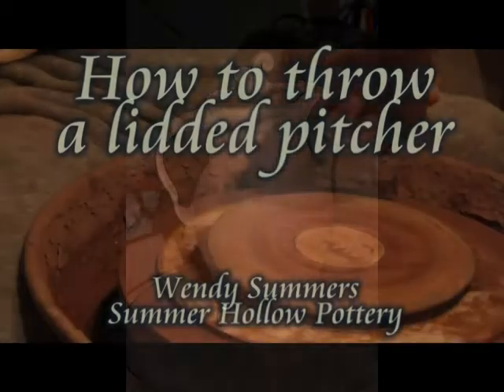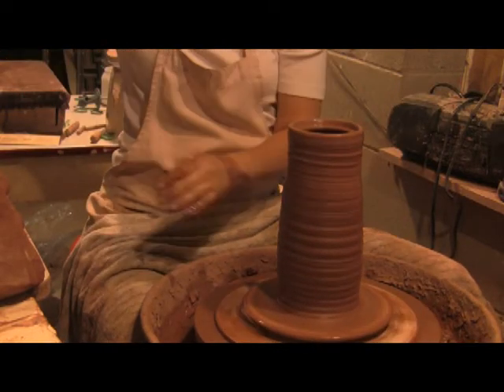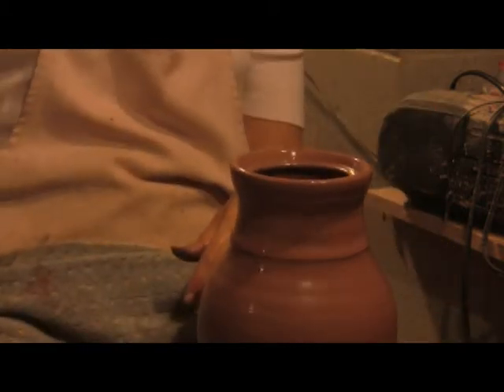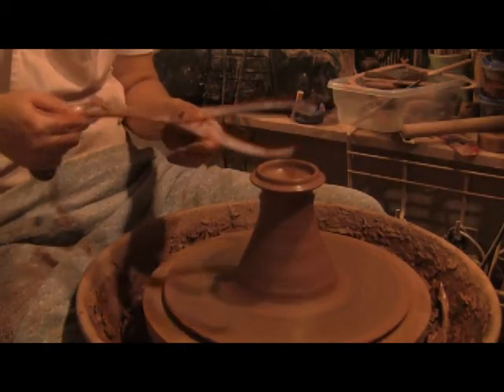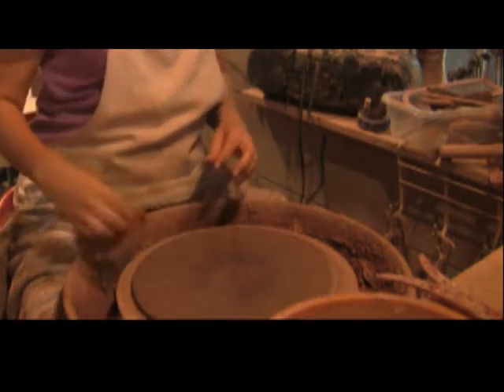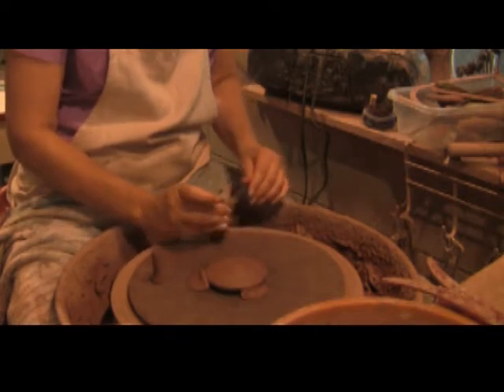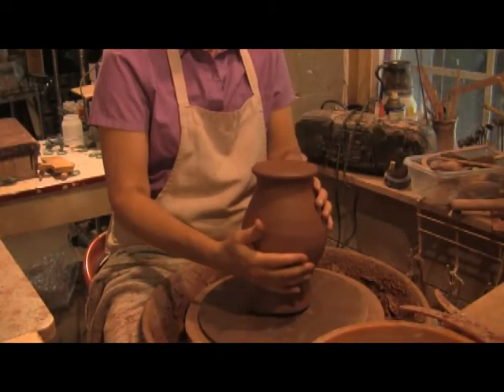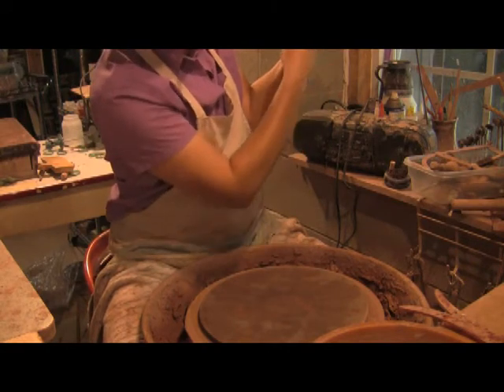pitcher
Potter demonstrating how to throw a lidded pitcher on the potter's wheel.